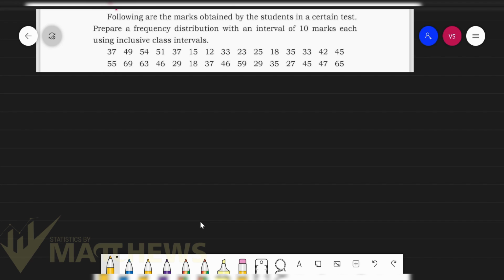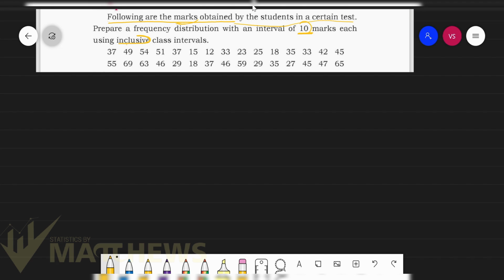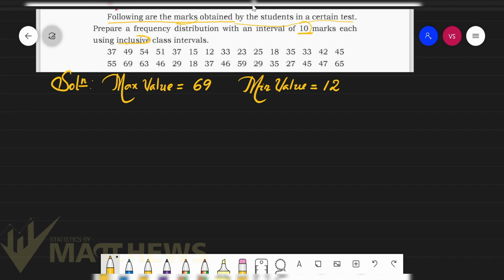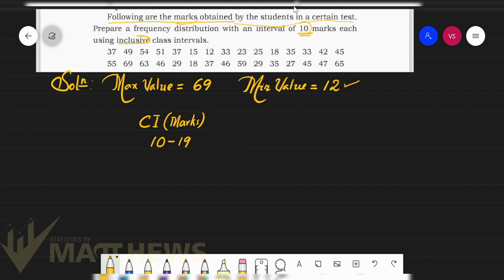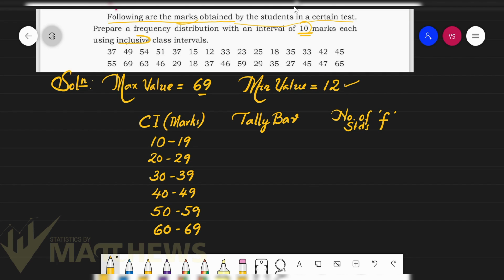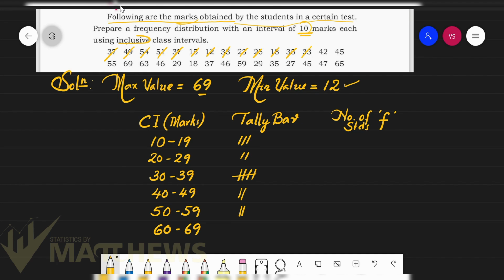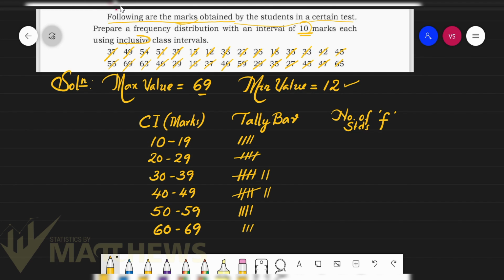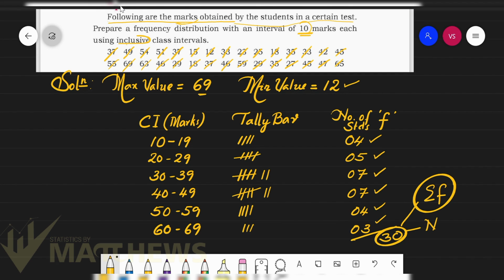IPUC_Classification & Tabulation_ Solving Problems_3.2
forming Continous frequency distribution